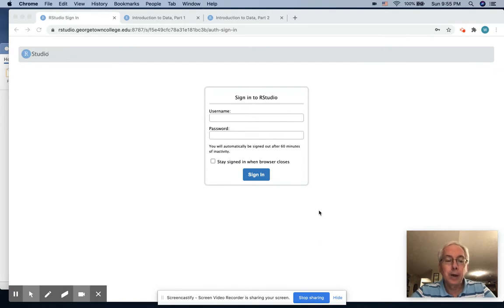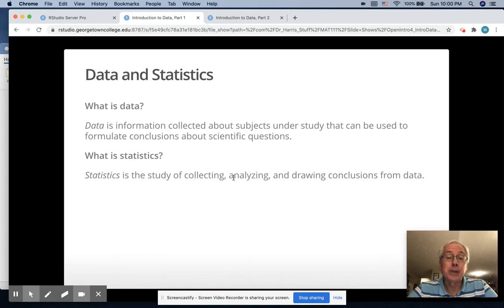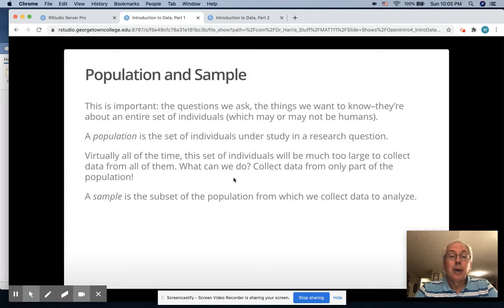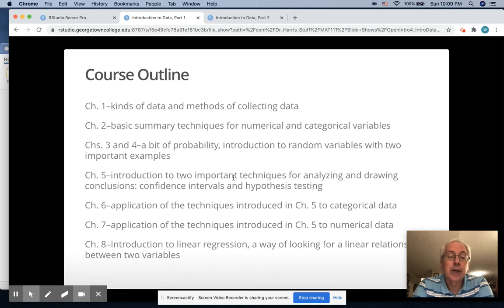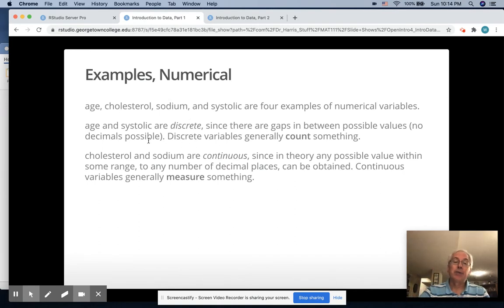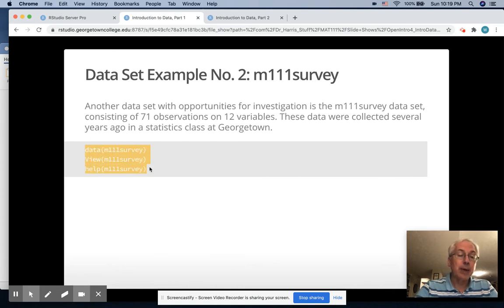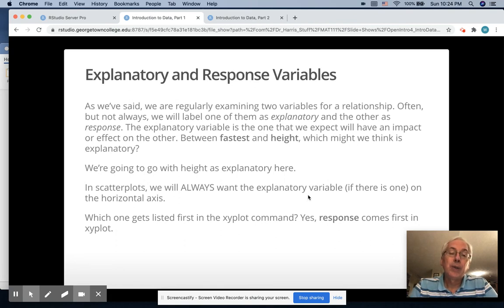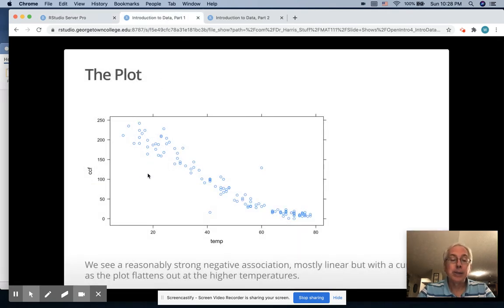MAT111 Intro to Data Part 1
Intro to RStudio, MAT111, types of data